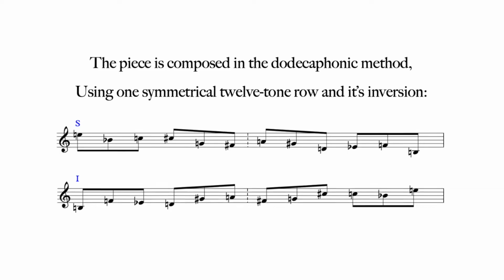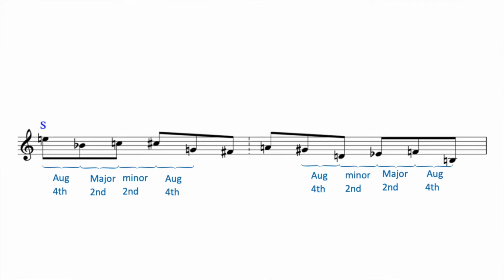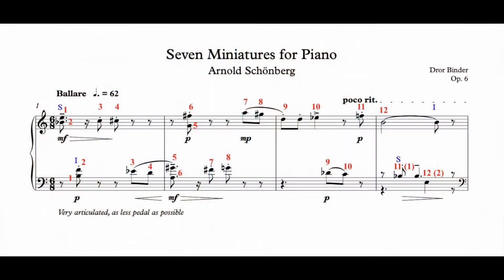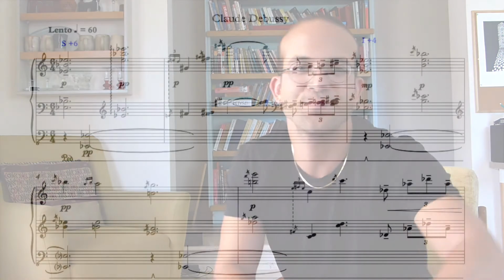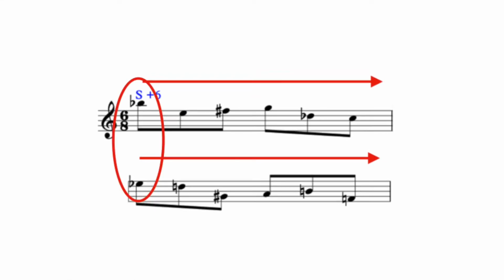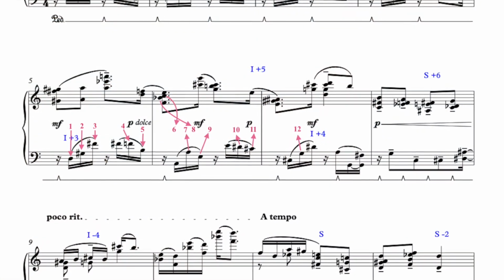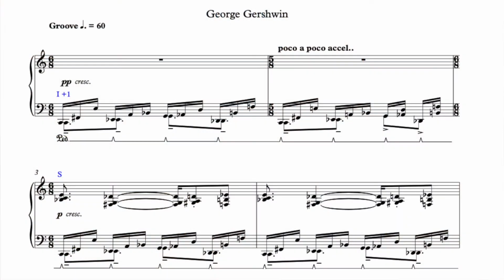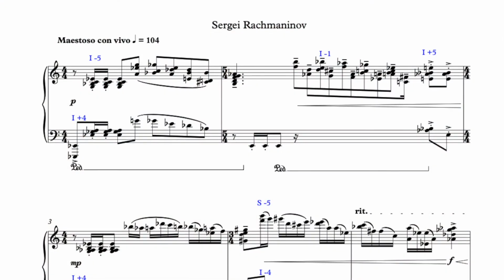12 Tone Music Guide - Seven Miniatures for Piano, Op. 6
In this lecture I share many practical insights, tips and tricks about the Dodecaphonic "12 tone" method.

I analyze my own piece, and talk about the compositional process.

The piece was written during my studies for Master's degree in composition in the class of Professor Gyula Fekete, in the Liszt Academy of Music in Budapest.

00:00 intro
01:44 Dodekaphonic symmetrical row
02:48 1st miniature - Schönberg
04:58 2nd miniature - Mussorgsky
07:23 3rd miniature - Debussy
09:50 4th miniature - Schumann
12:28 5th miniature - Berg
14:36 6th miniature - Gershwin
17:17 7th miniature - Rachmaninov
19:01Digital performance and giveaway